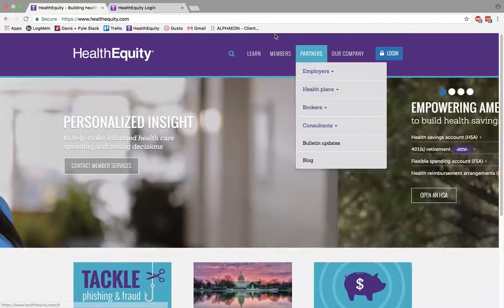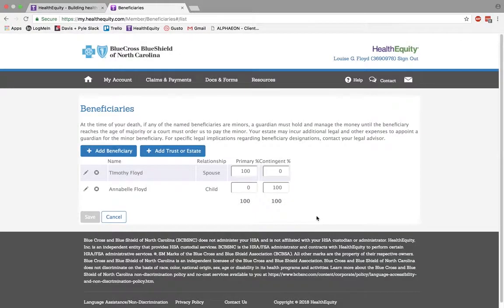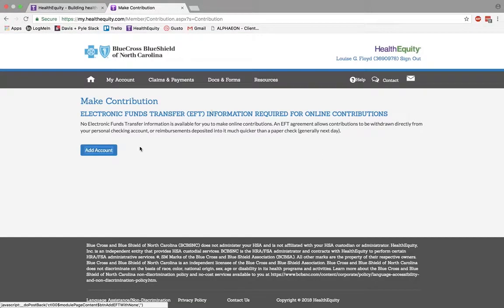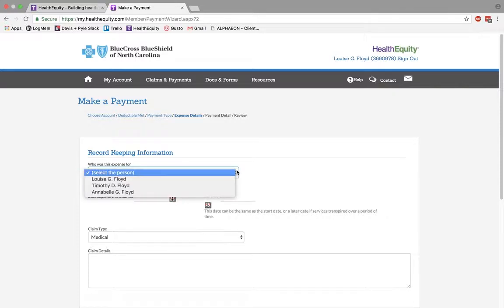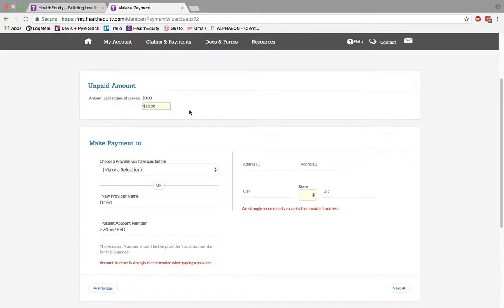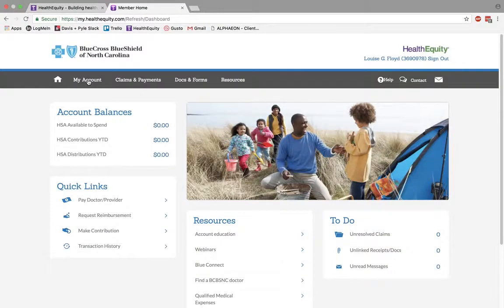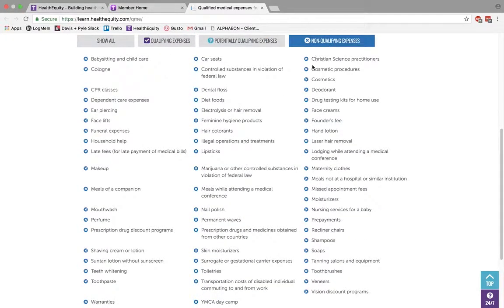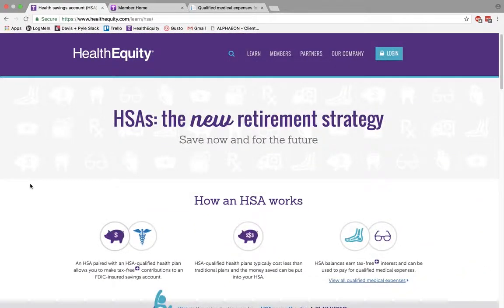HSA Sign Up Video